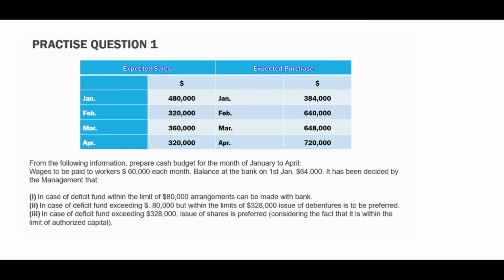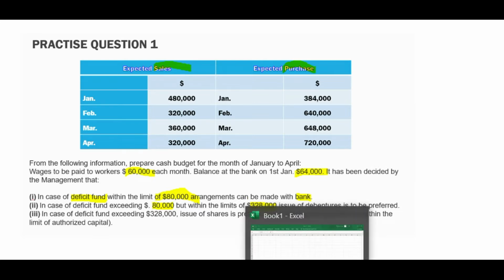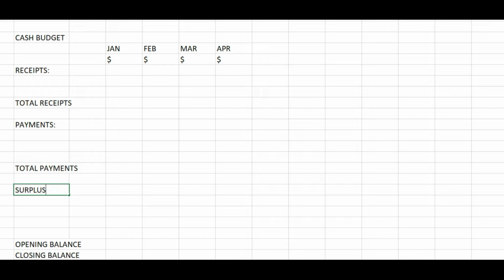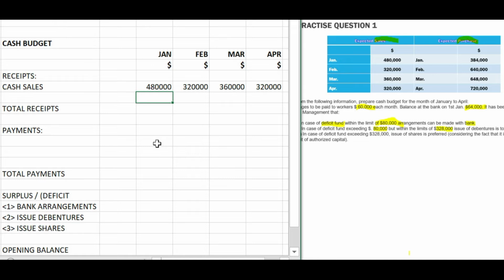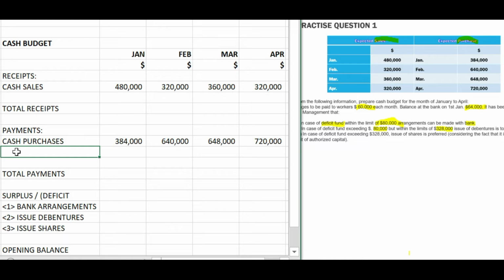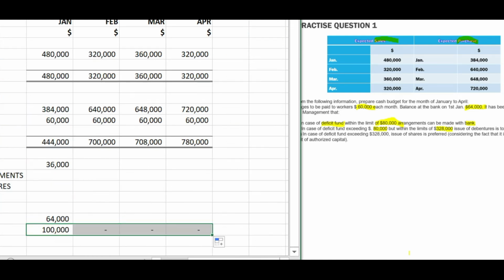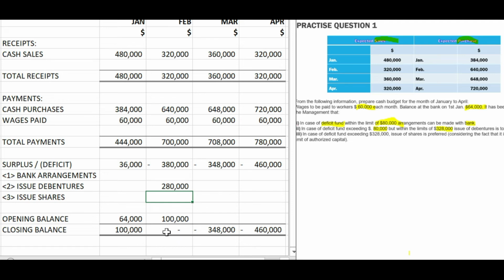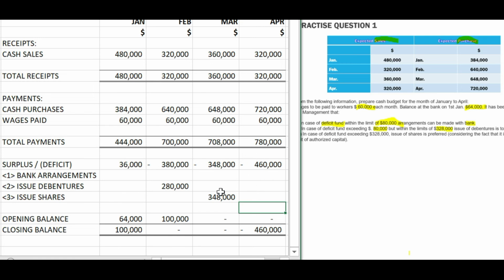C9 Tutorial Cash Budget Rev